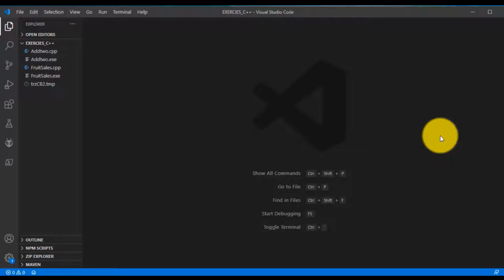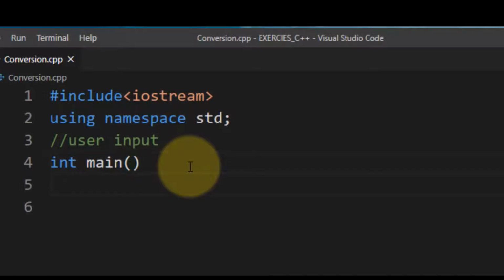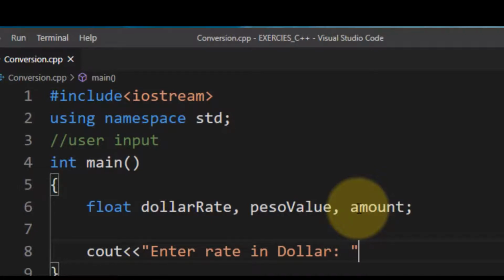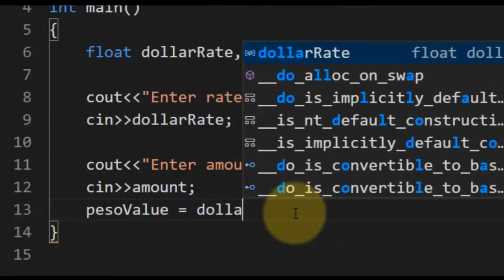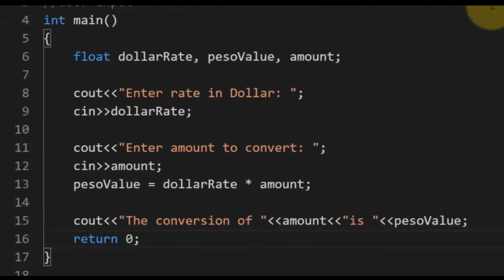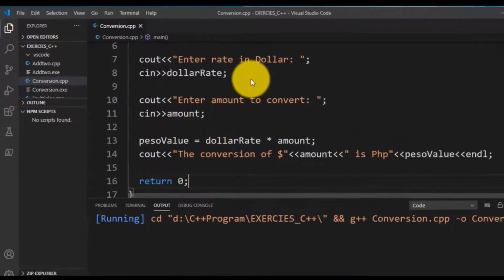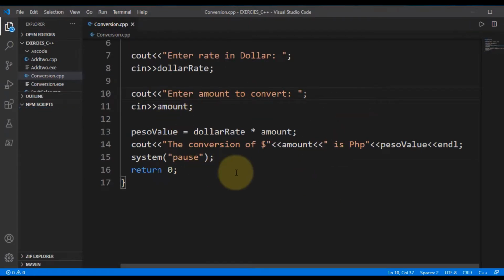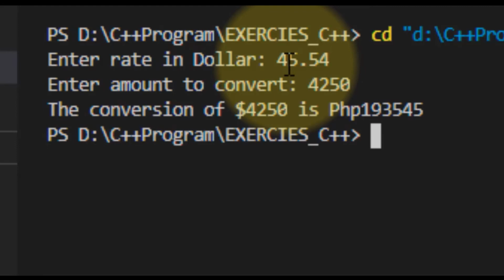Dollar to Peso Conversion (user input using C++)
This video will demonstrate how to write a program that will convert dollar to peso using C++ in VS Code.